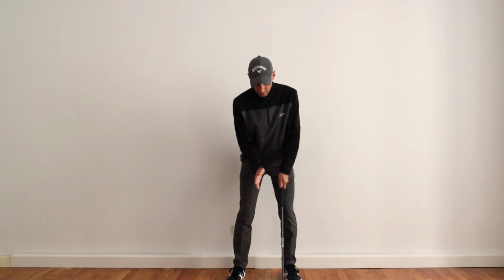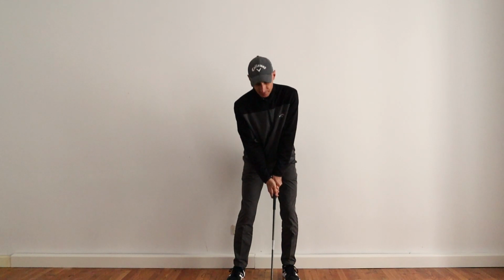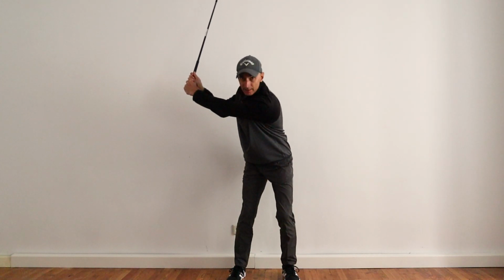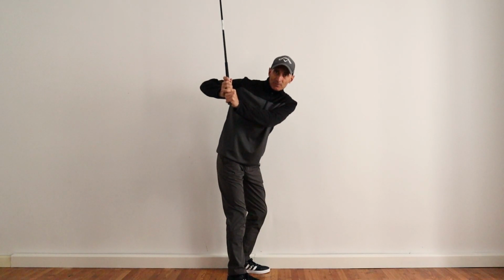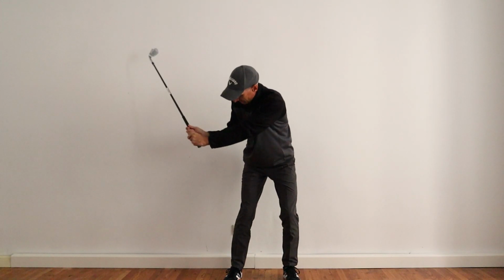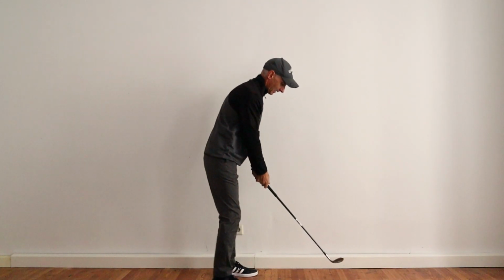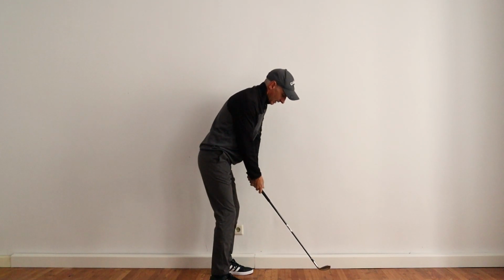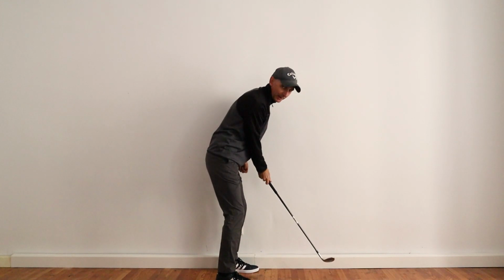Right Elbow Movement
The movement of the trail elbow (right elbow for right-handed player) is an important part of the swing. It influences the swing radius, swing plane and club face throughout the swing.